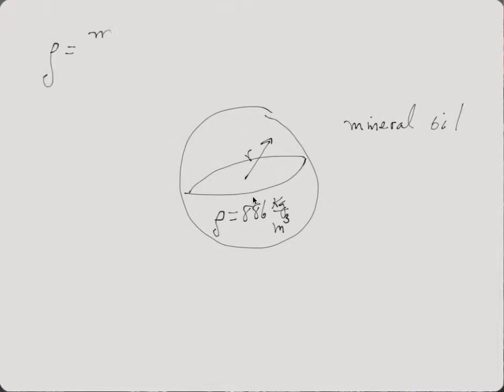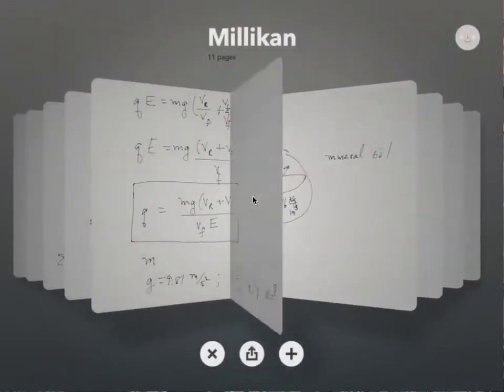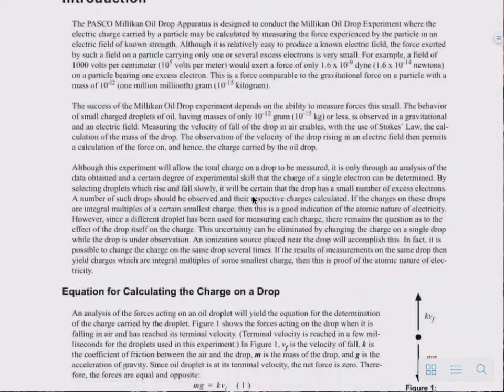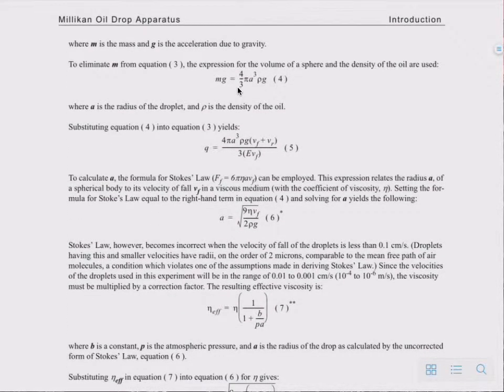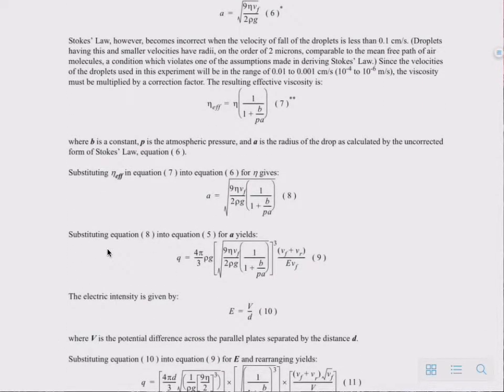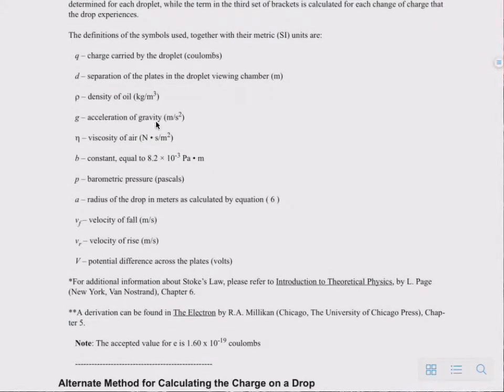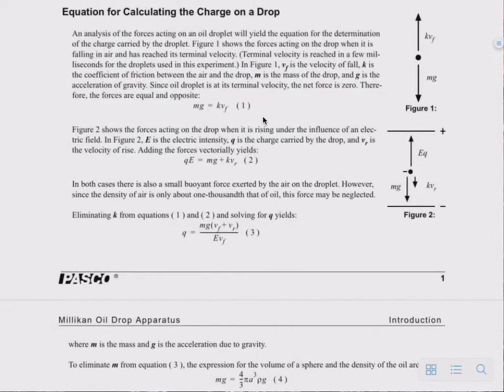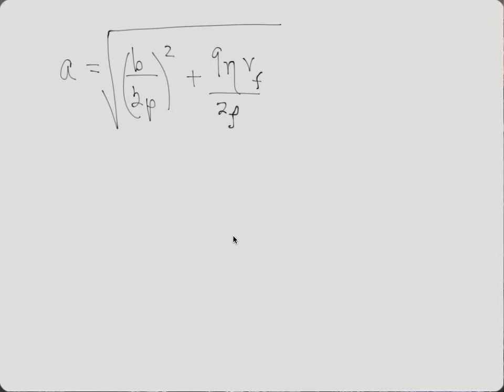Millikan Mass and Radius - Theory 3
In this video we discuss mass and radius in the calculation of charge in Millikan Oil Drop Experiment.